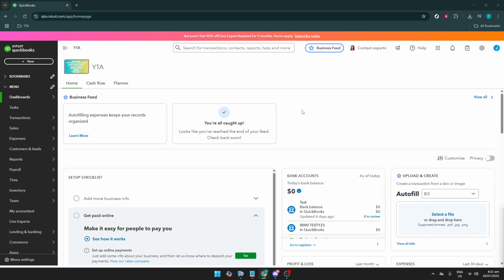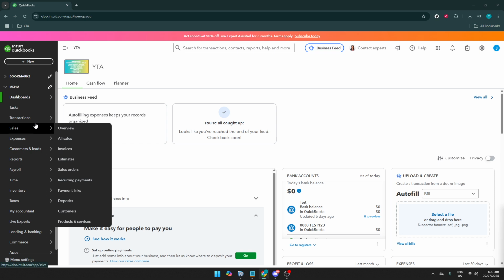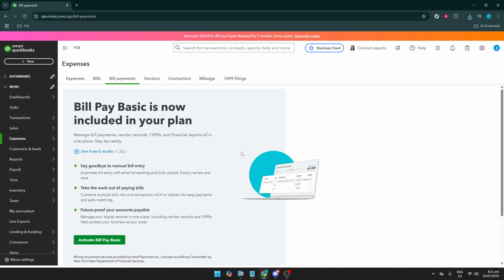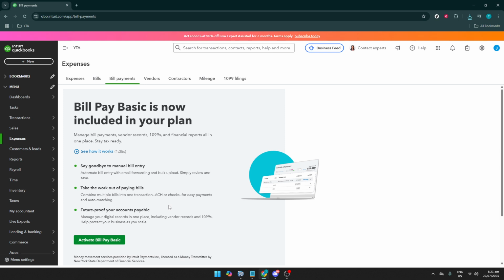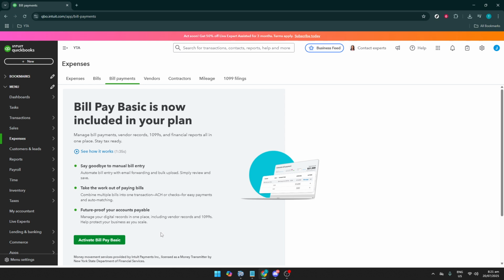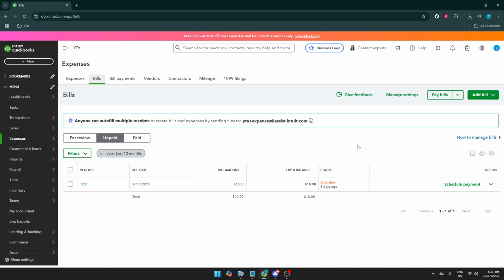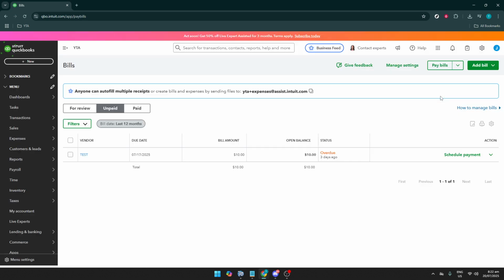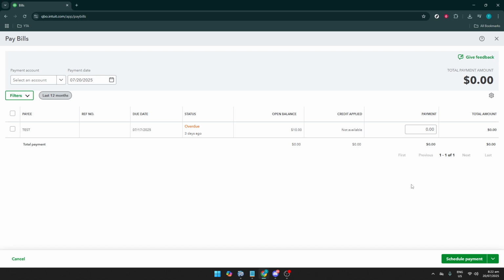Quickbooks Desktop Tutorial How to Pay Bills Properly 2025